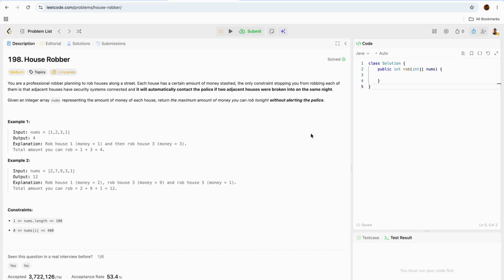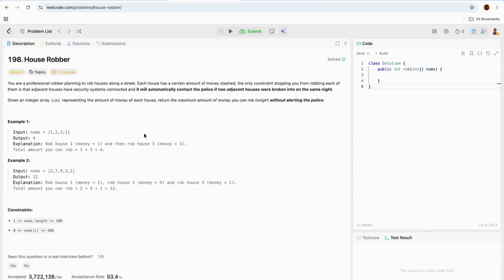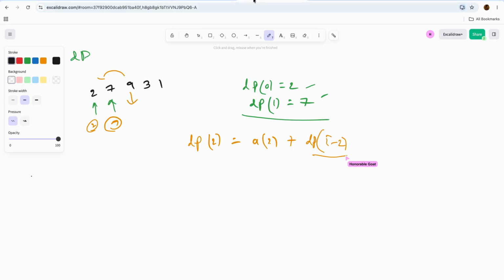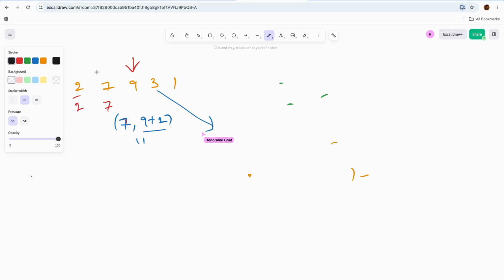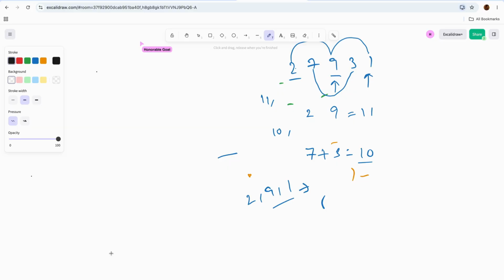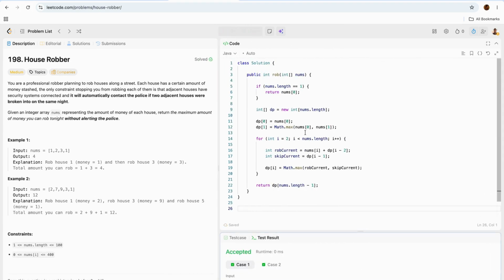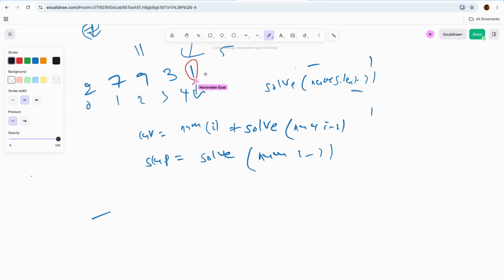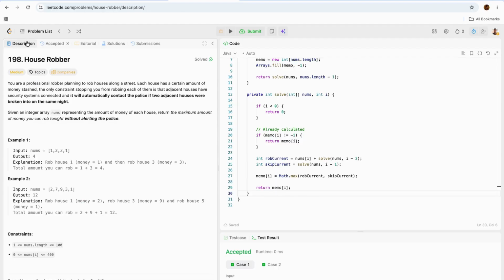198. House Robber